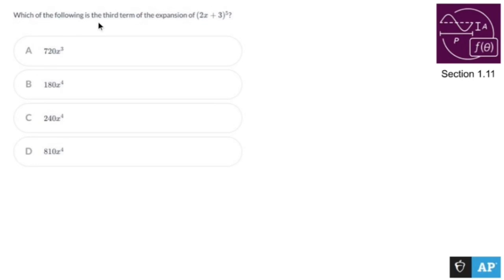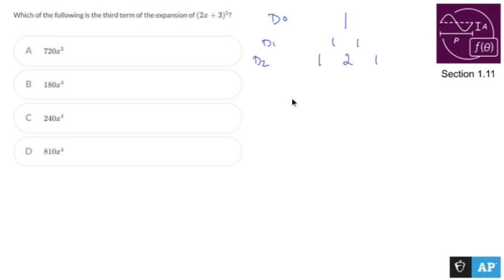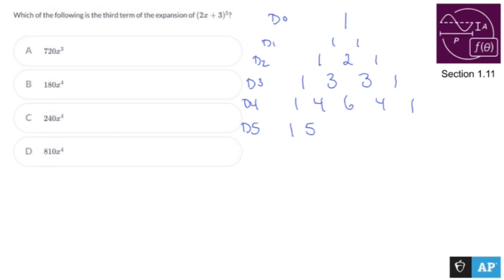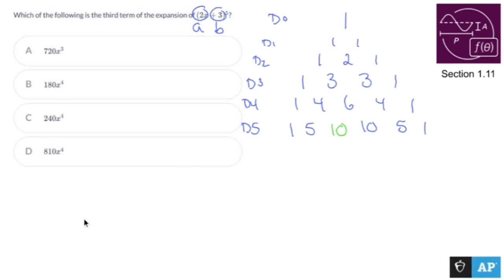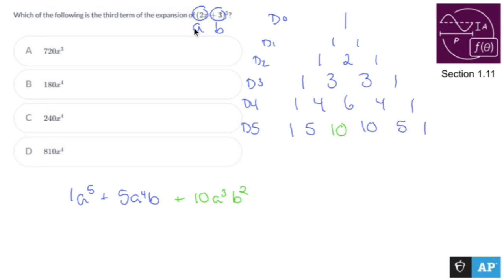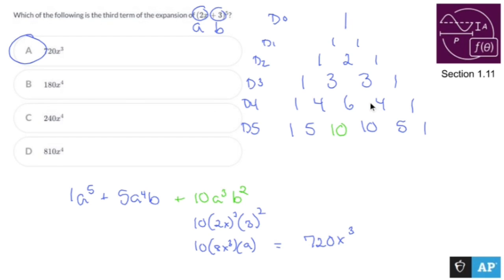AP Precalculus Section 1.11 Example: Binomial Theorem and Pascal’s Triangle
To find the third term of (2x+3)^5 using Pascal's triangle and the binomial theorem, follow these steps:

1. Use Pascal's triangle to find the coefficients for the expansion of (2x+3)^5:
   - The row corresponding to the power of 5 in Pascal's triangle is 1, 5, 10, 10, 5, 1.

2. Identify the term you're interested in, which is the third term. Terms are often counted starting from 0, so the third term corresponds to the coefficient C(5, 2).

3. Use the binomial theorem formula for finding a specific term:
   T(k) = C(n, k) * a^(n-k) * b^k

   - In this case, n = 5, a = 2x, b = 3, and k = 2.

4. Plug in the values into the formula:
   T(2) = C(5, 2) * (2x)^(5-2) * 3^2

6. Calculate the powers of (2x) and 3:
   (2x)^(5-2) = (2x)^3 = 8x^3
   3^2 = 9

7. Multiply the values together:
   T(2) = 10 * 8x^3 * 9 = 720x^3

So, the third term of (2x+3)^5 is 720x^3, consistent with the previous response.

1.1 Change in Tandem
1.2 Rates of Change
1.3 Rates of Change in Linear and Quadratic Functions
1.4 Polynomial Functions and Rates of Change
1.5 Polynomial Functions and Complex Zeros
1.6 Polynomial Functions and End Behavior
1.7 Rational Functions and End Behavior
1.8 Rational Functions and Zeros
1.9 Rational Functions and Vertical Asymptotes
1.10  Rational Functions and Holes
1.11  Equivalent Representations of Polynomial and Rational Expressions
1.12  Transformations of Functions
1.13  Function Model Selection and Assumption Articulation
1.14  Function Model Construction and Application
2.1 Change in Arithmetic and Geometric Sequences
2.2 Change in Linear and Exponential Functions
2.3 Exponential Functions
2.4 Exponential Function Manipulation
2.5 Exponential Function Context and Data Modeling
2.6 Competing Function Model Validation
2.7 Composition of Functions
2.8 Inverse Functions
2.9 Logarithmic Expressions
2.10  Inverses of Exponential Functions
2.11  Logarithmic Functions
2.12  Logarithmic Function Manipulation
2.13  Exponential and Logarithmic Equations and Inequalities
2.14  Logarithmic Function Context and Data Modeling
2.15  Semi-log Plots
3.1 Periodic Phenomena
3.2 Sine, Cosine, and Tangent
3.3 Sine and Cosine Function Values
3.4 Sine and Cosine Function Graphs
3.5 Sinusoidal Functions
3.6 Sinusoidal Function Transformations
3.7 Sinusoidal Function Context and Data Modeling
3.8 The Tangent Function
3.9 Inverse Trigonometric Functions
3.10  Trigonometric Equations and Inequalities
3.11  The Secant, Cosecant, and Cotangent Functions
3.12  Equivalent Representations of Trigonometric Functions
3.13  Trigonometry and Polar Coordinates
3.14  Polar Function Graphs
3.15  Rates of Change in Polar Functions

 / nickperich